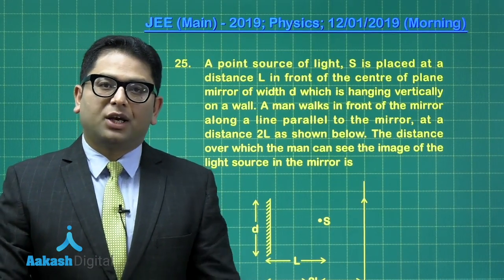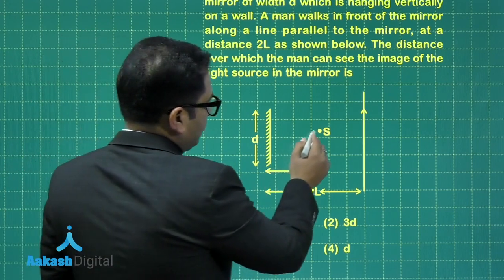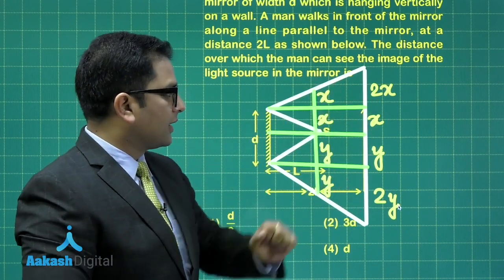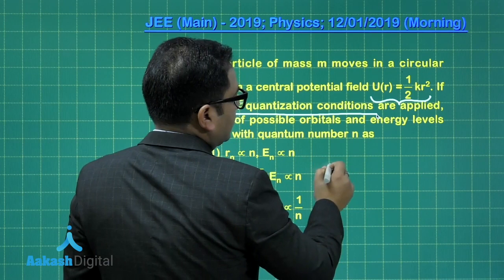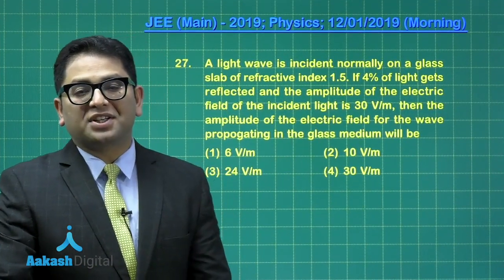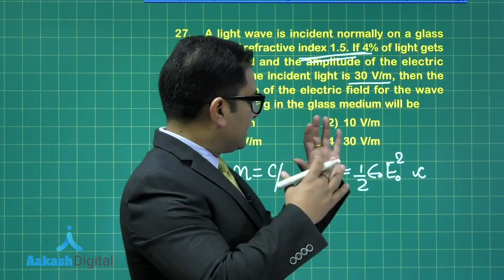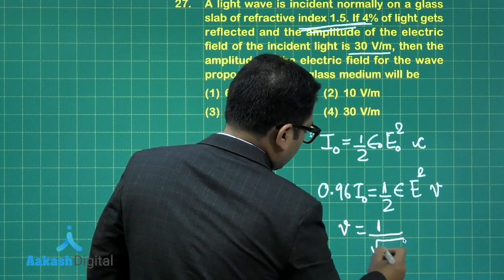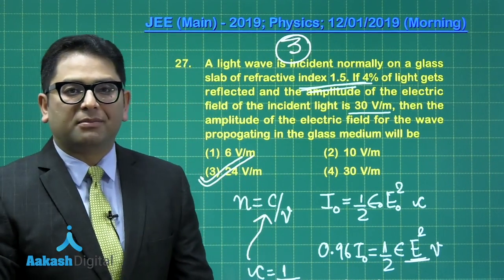JEE Main Solutions Physics 12 January 2019 Morning Q. 25-27